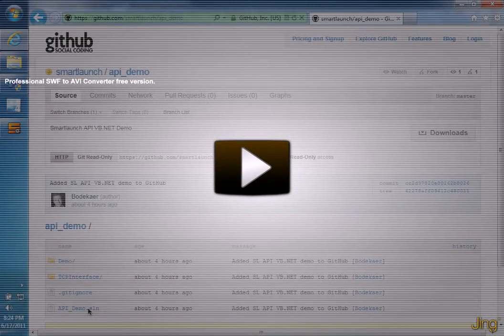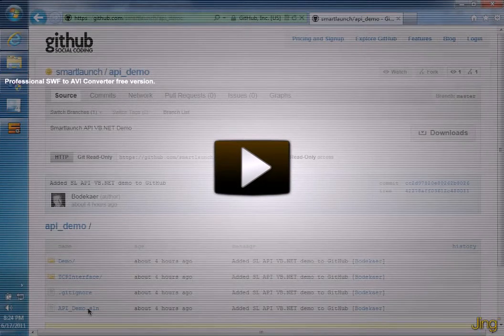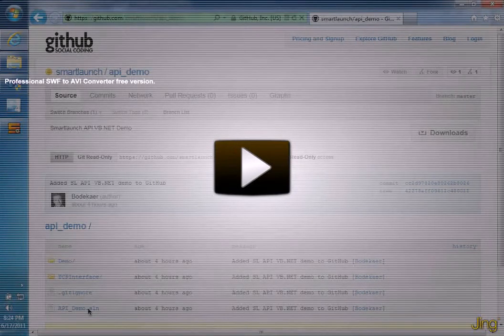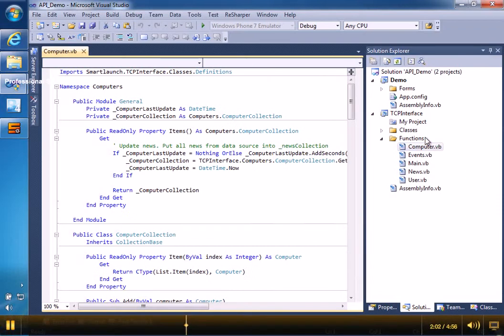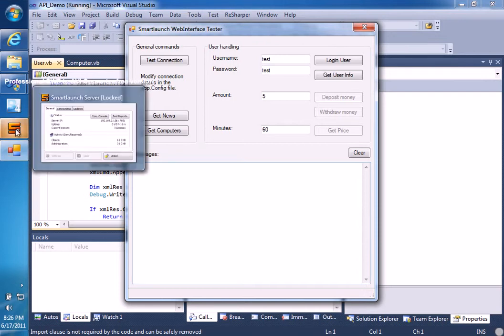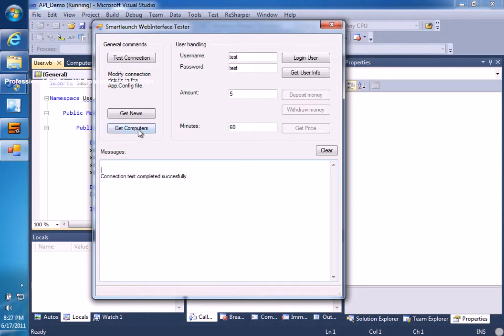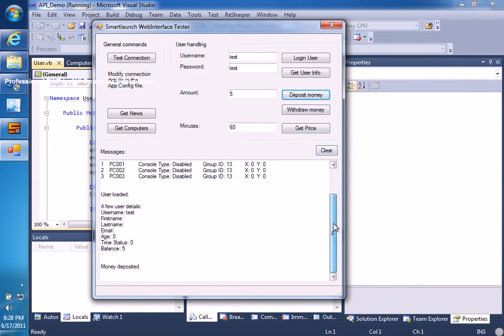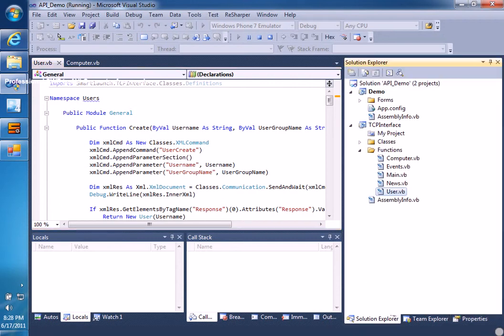Smartlaunch API part 1